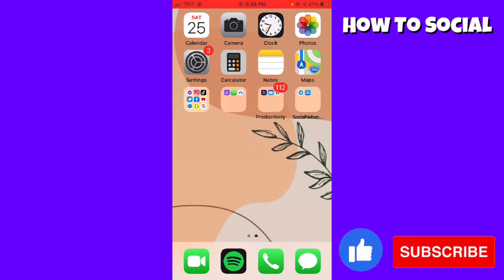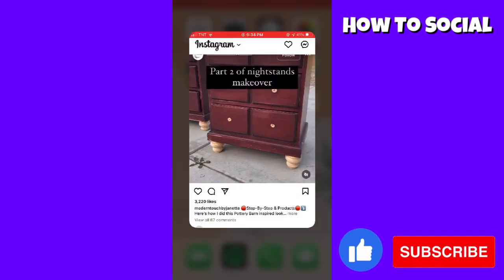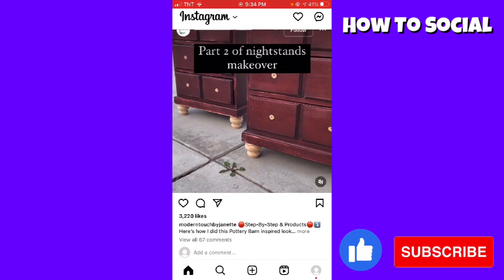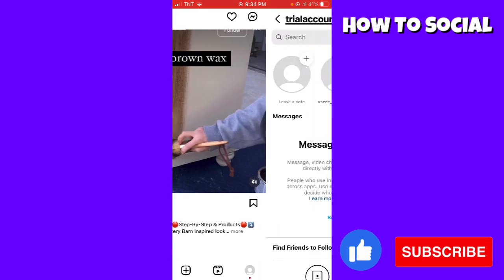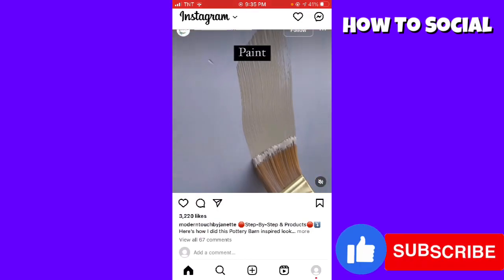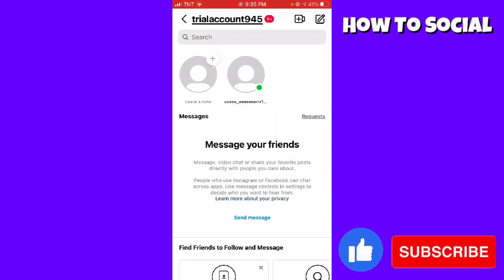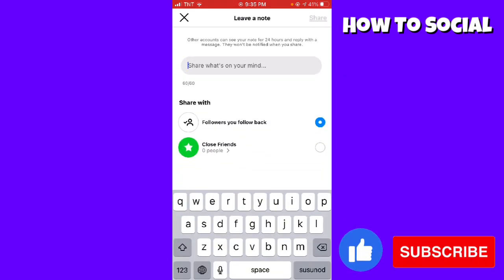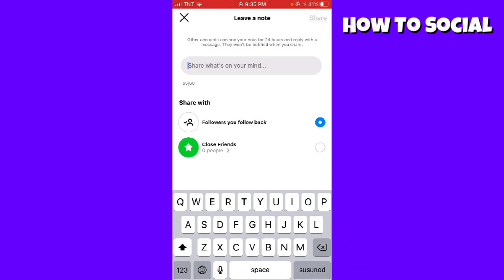How To Use Instagram Notes (2023 Update) | Do Notes on Instagram For IOS & Android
How To Use Instagram Notes (2023 Update) | Do Notes on Instagram For IOS & Android. Learn how to use Instagram notes on Instagram with this easy-to-follow guide. In this tutorial, you will receive step-by-step instructions on how to post notes on instagram and use the notes feature on Instagram. 💭 Have a question about this tutorial?